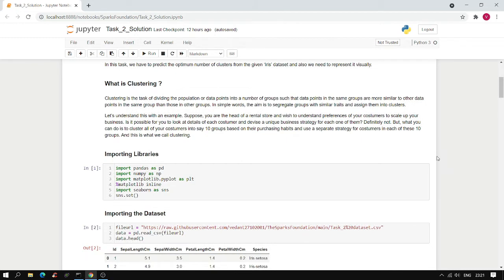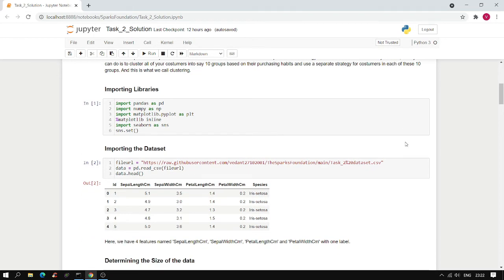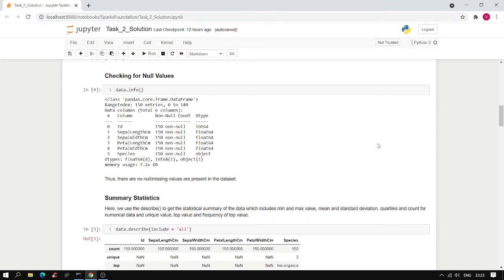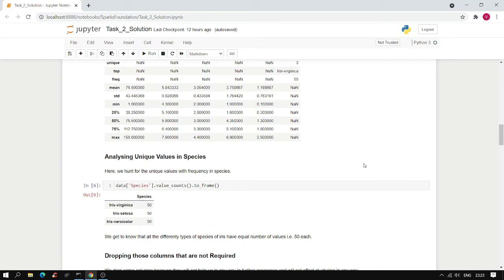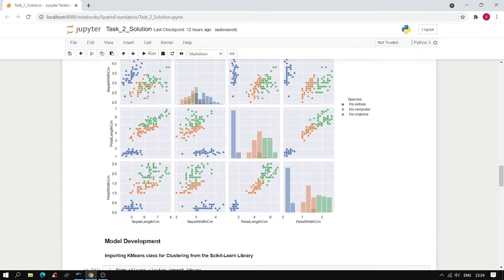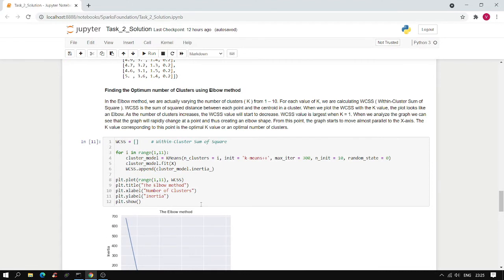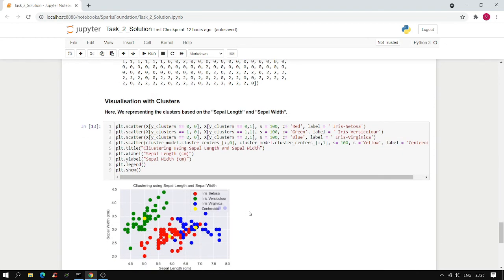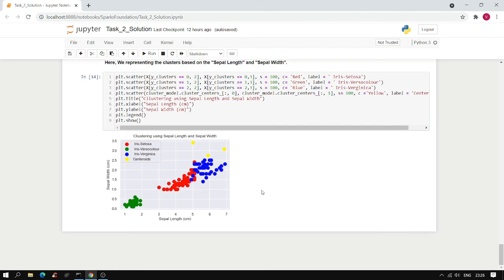Task 2 Solution | GRIPJune21 | Sparks Foundation| Data Science and Business Analysis Internship